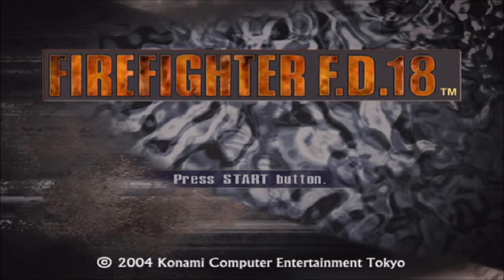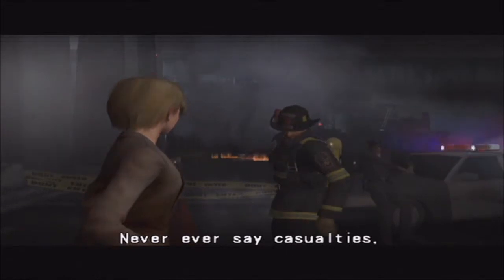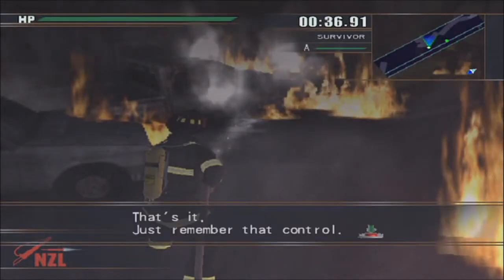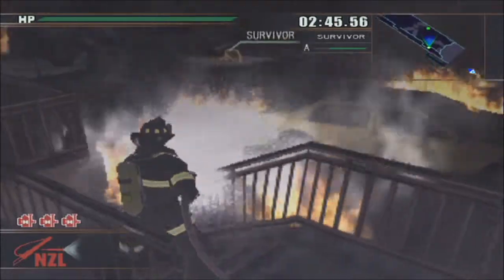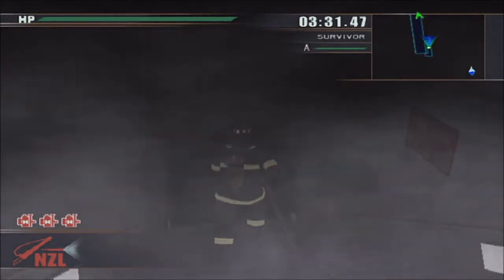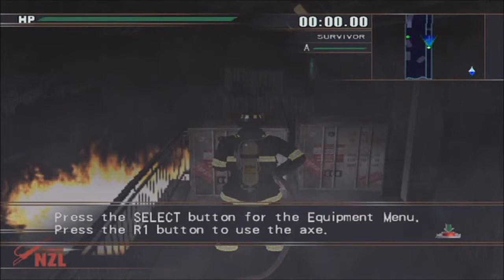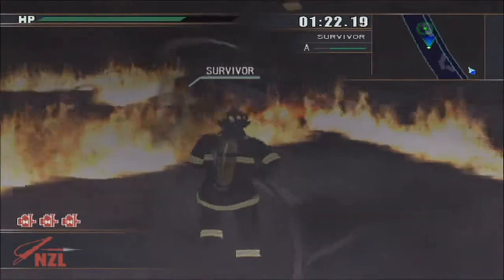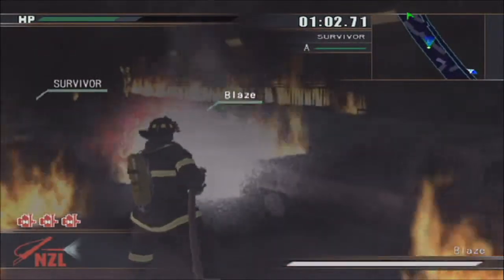#207 | Firefighter F.D.18 #1 - Stage 1: Tunnel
Now this is an interesting game, you play as a literal firefighter saving lives and battling fires!

My goal is to play every single Playstation 2 game Ever made... That's a whole lot of games, and it would make for a huge PS2 video library on YouTube!

Want to see the list of games I've played?